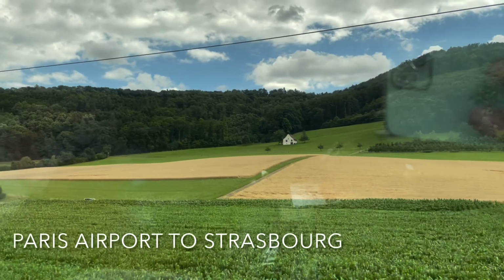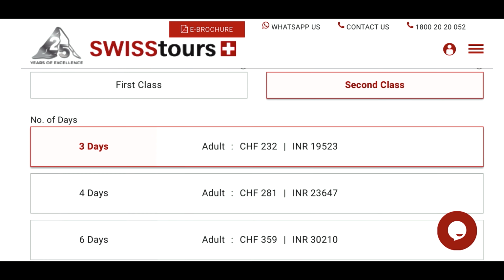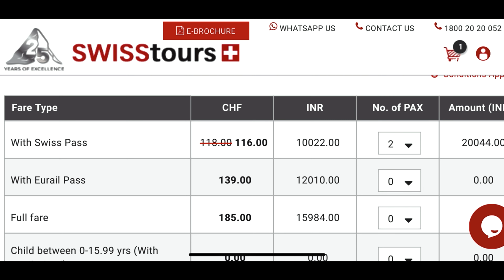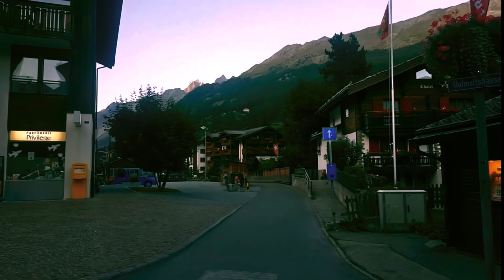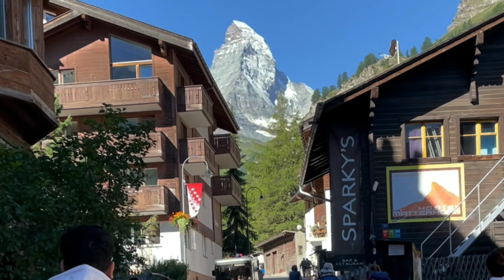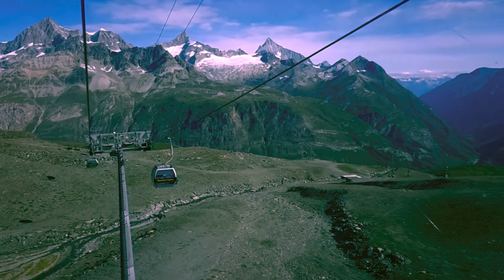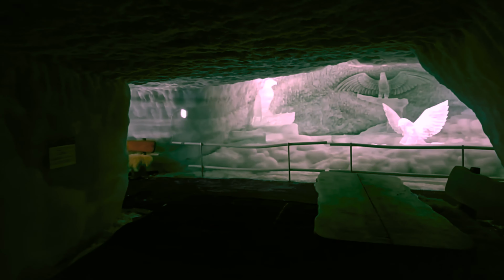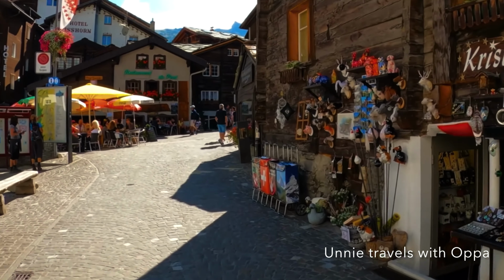Zermatt and Matterhorn diaries - How does it feel to walk inside a glacier?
This is the first part of our vlog journey to Zermatt from Bengaluru. This video covers our train itinerary and the places we visited in Zermatt especially the world  famous Matterhorn.